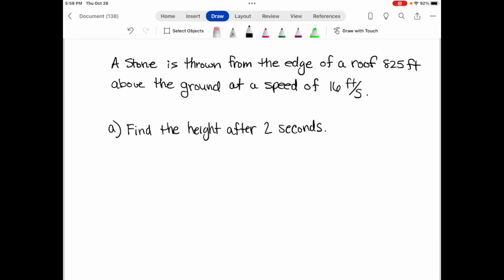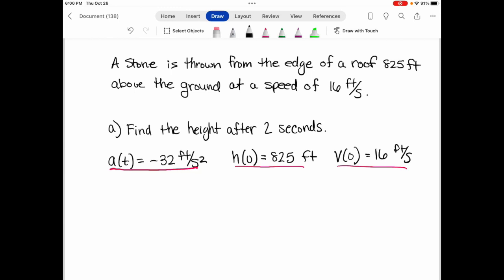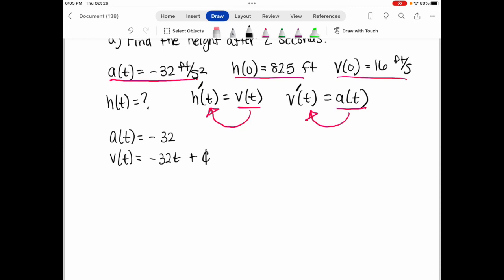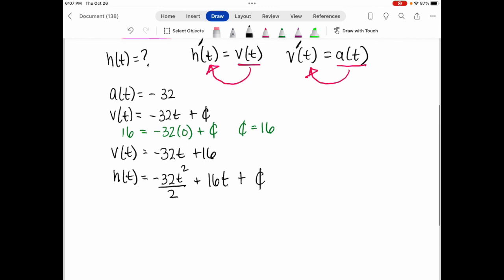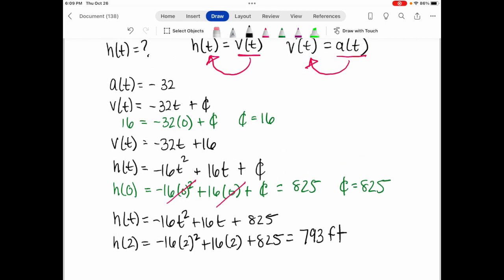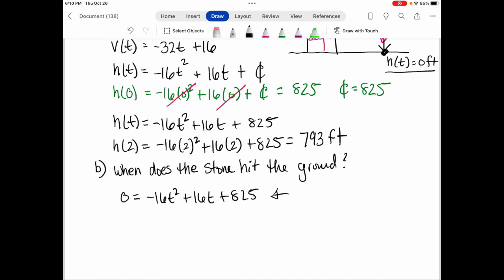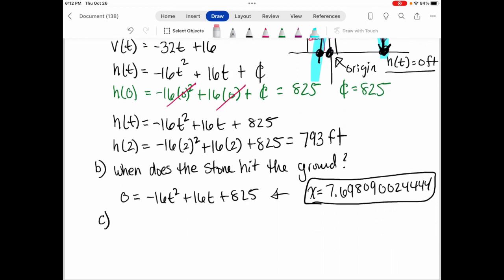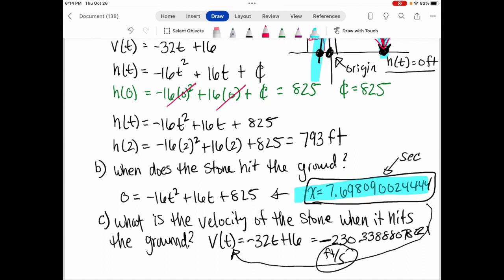Example Deriving the Height Function using the Anti Derviative